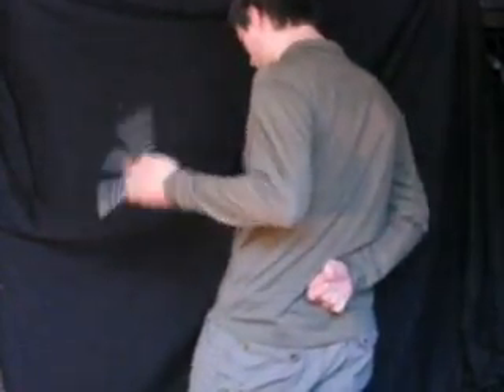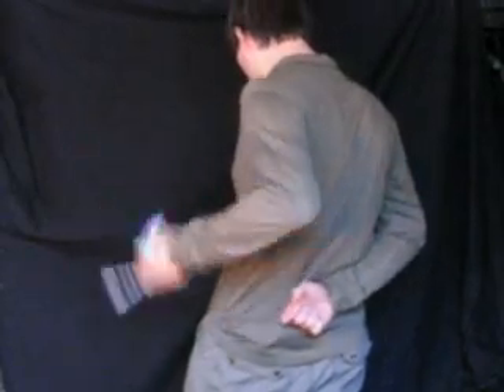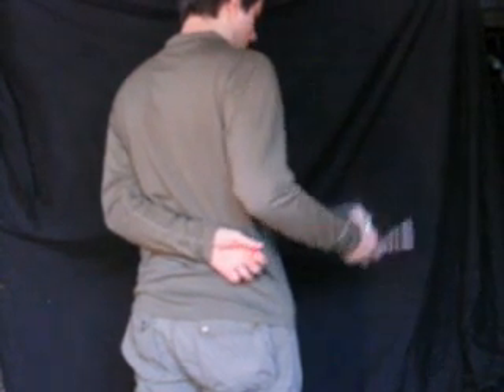New balisong - butterfly knife combo. "The Gunslinger"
Behind the back full twirl pass + vertical charlie chaplin + a ricochet or two = my new combo The Gunslinger. Named after the yo-yo trick.